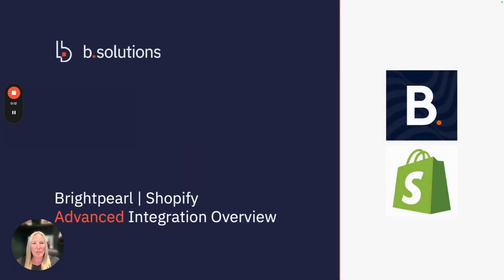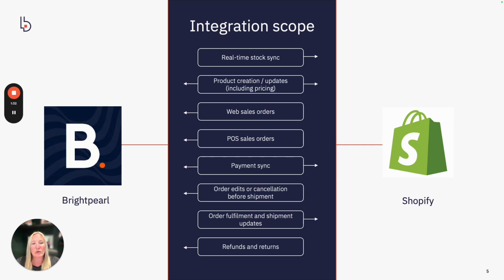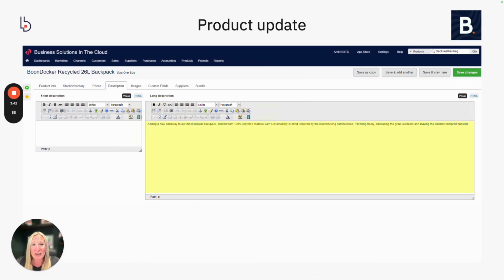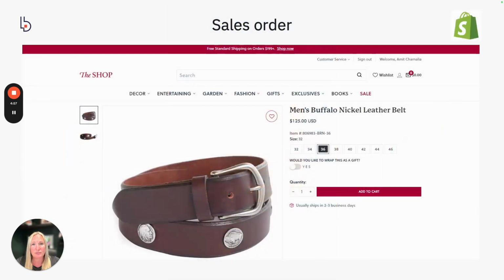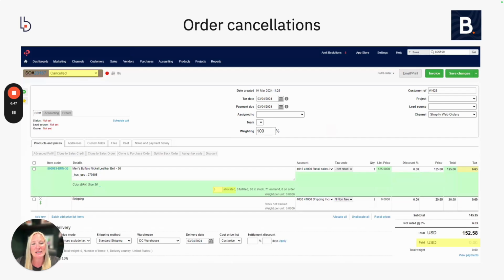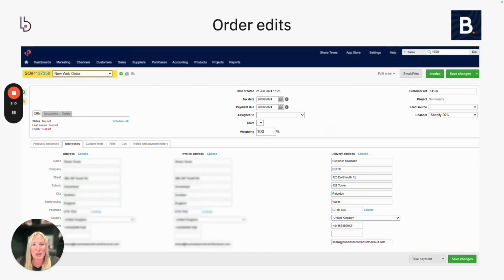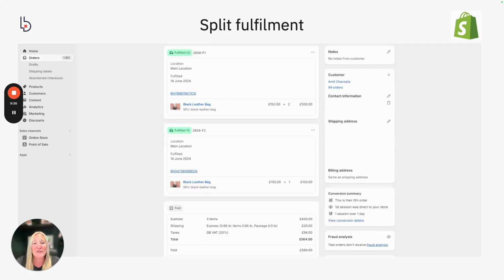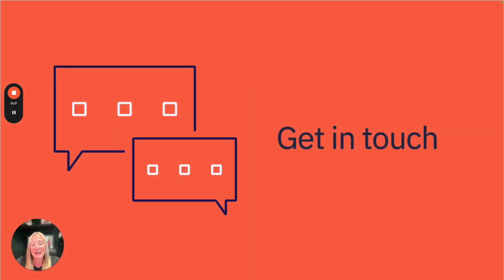Brightpearl | Shopify Advanced Integration Overview (11mins)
Unlock the full potential of your retail operations with our advanced Brightpearl | Shopify integration. In this video, we walk you through how our custom-built integration streamlines your ecommerce workflows giving you complete control and real-time visibility across your business.

Our advanced integration goes beyond the basics, designed for retailers who need accuracy, automation, and efficiency at scale.

We build direct, intelligent connections between your retail systems. Simplify your tech stack and empower your team with the tools they need to grow.